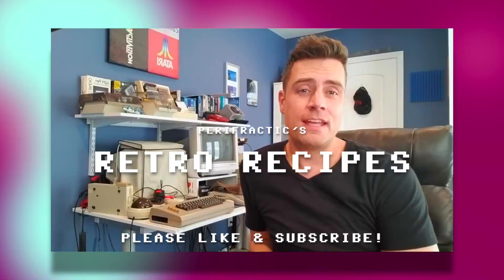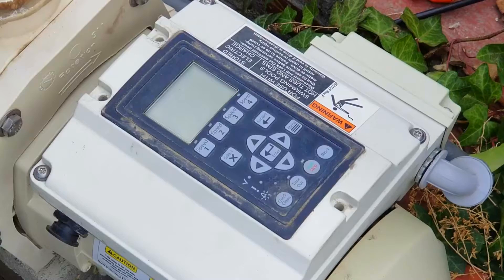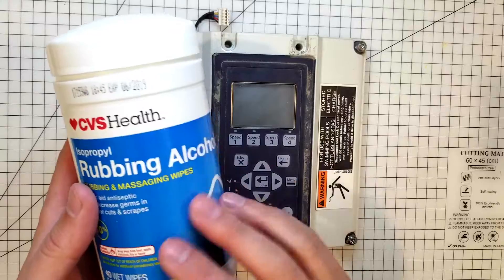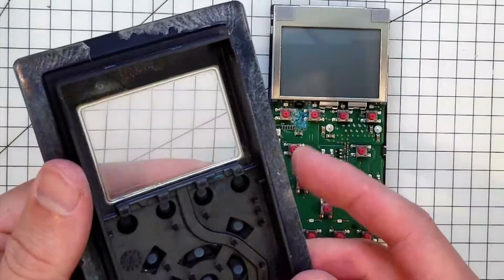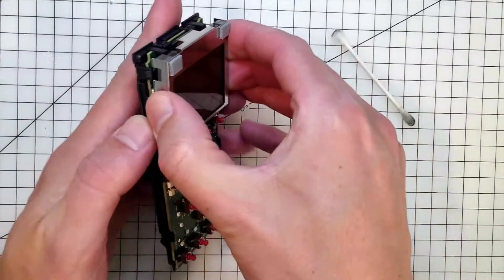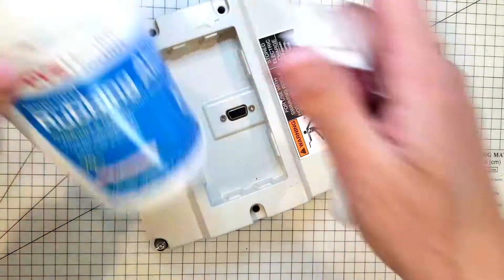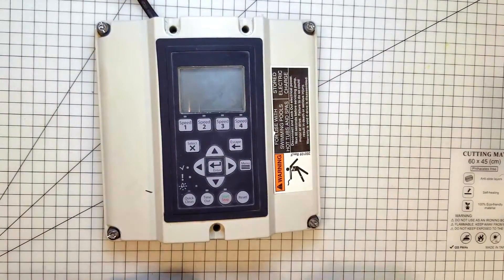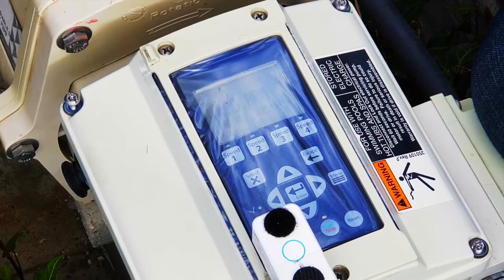Off Menu: Pentair Intelliflo Pool Pump LCD Screen Repair | see description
Occasionally we go 'off menu' & look at things a bit less retro. Like fixing this 2015 pool pump! Read below.

💝 If this helped you consider clicking the Thanks button under the video

SHOPPING LIST*
🕹 WD-40 Contact Cleaner
🕹 Torx Security Screwdrivers
🕹 Microbot Push Robot Button + Hub

DESCRIPTION
🕹 The Pentair Intelliflo pool pumps have some issues. They allow water/condensate ingress which seems strange for pool equipment. They also have a design flaw with the LCD contacts. The LCD can freeze or look like it has gone bad. Using the info from the very helpful people at the Trouble Free Pool forum, I set about fixing it.
⚠️ In hindsight I probably could have removed the LCD from the yard and not bothered hacking off the security screws. Hindsight is a beautiful thing, computer cooks!
🕹 Don't hesitate to comment with any suggestions, questions, or sugquestions!

UPDATES
🕹 All systems go